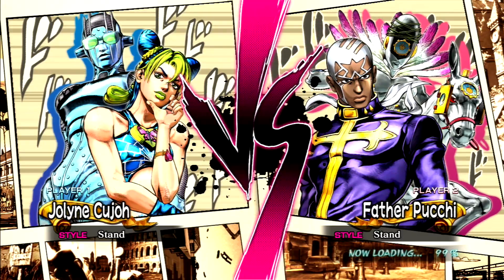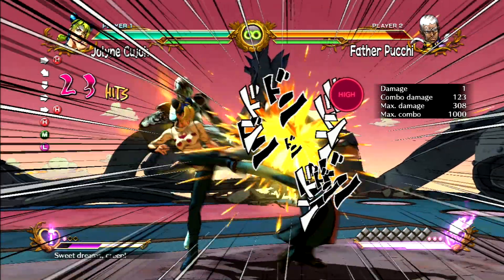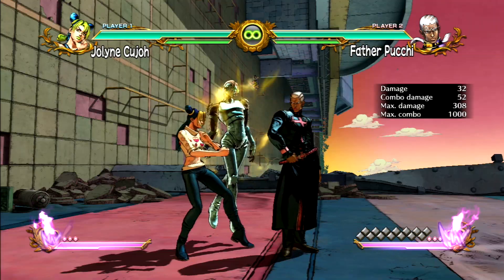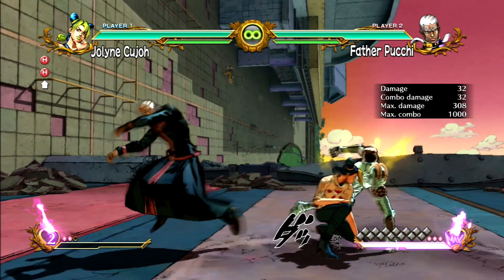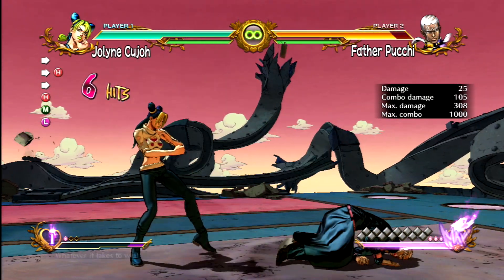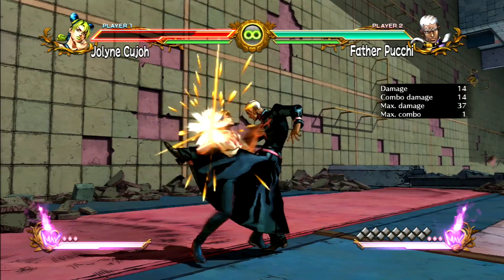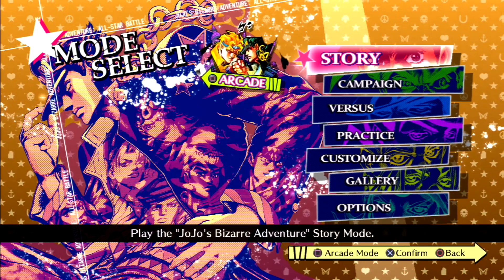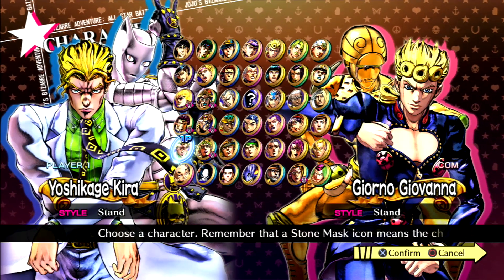JoJo's All Star Battle: ASB 101 - Beginners Quick Guide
0:04 Introduction
0:45 Combo System
1:13 HP & Guard Gauges
1:33 Blocking
2:04 Chip Damage
2:46 Stylish Dodge,
3:20 Axis Rotate.
3:44 Quick Rise/Tech
3:53 Heart Heat Gauge
4:14 Puttsun Cancel
4:36 Quick Stand on & Stand Rush
4:48 Extra Character Specific Gauges
4:55 Resolve & Rumble Mode
5:41 Taunt System
6:01 Rush Mode
6:18 Gamemodes
6:40 Online Optimizations